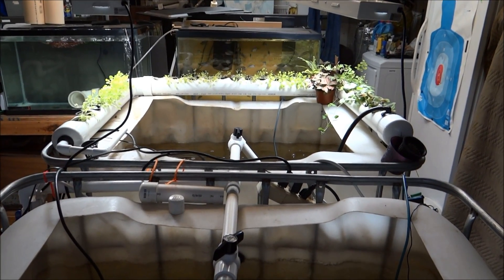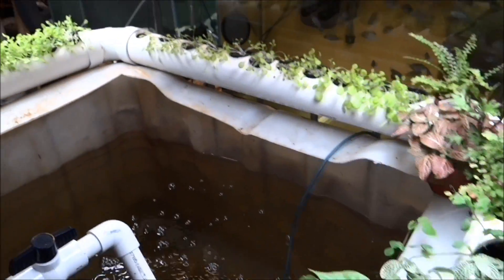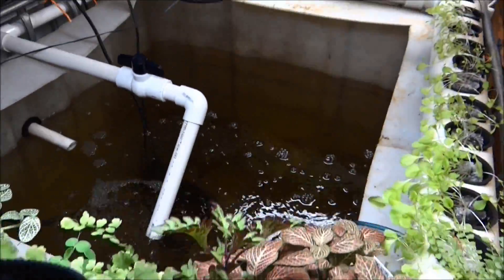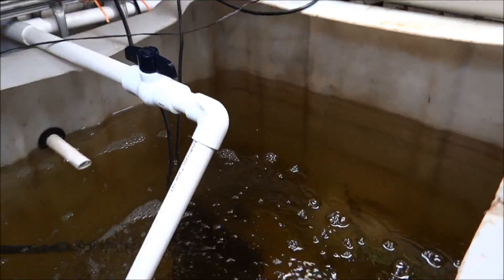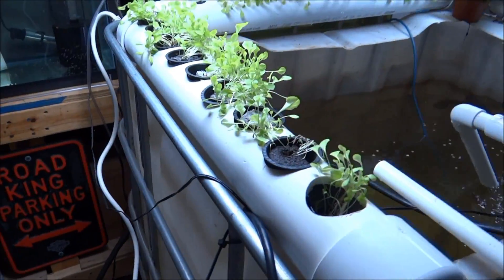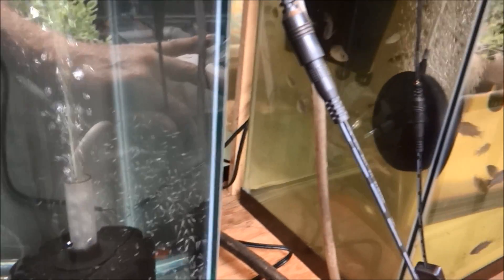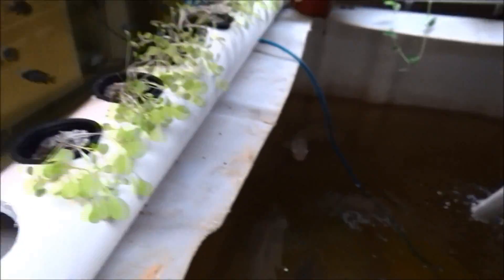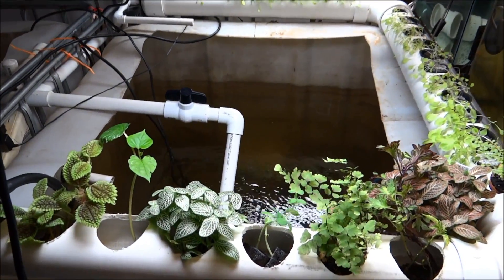Indoor Tilapia Aquaponics - Baby Fry Update - 4 Weeks Old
Here is a very quick update of the indoor lettuce and Tilapia Fry. The lettuce is 3 weeks old and the Tilapia are 4 weeks. with a surprise!